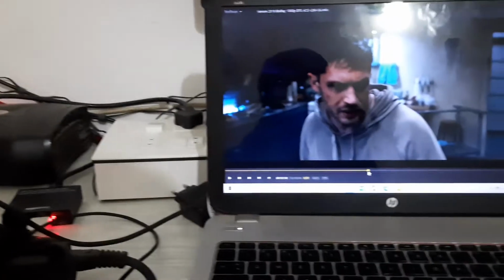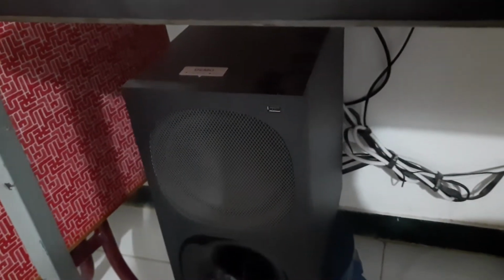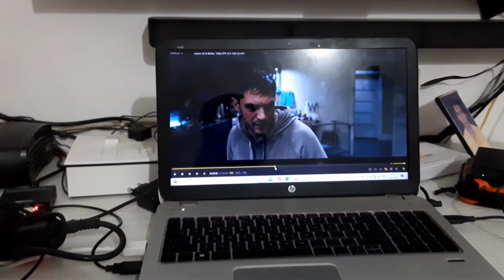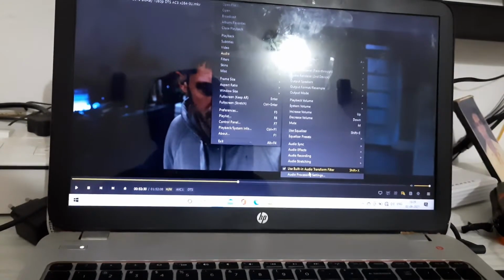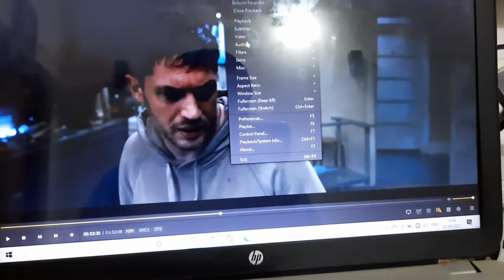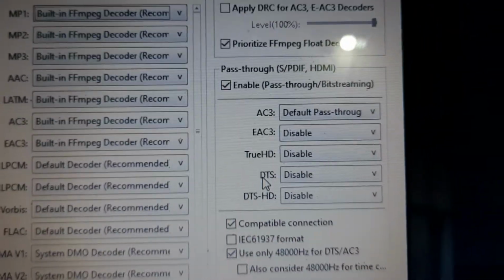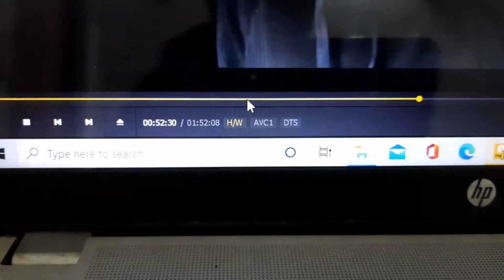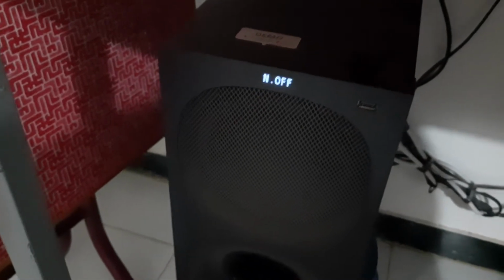play dts . turehd .. dts hd ma .. mp3 to dolby digital 5.1 in sony ht s20r home theater pot player